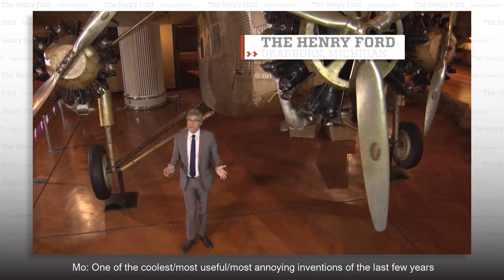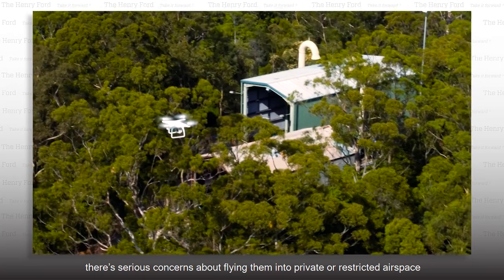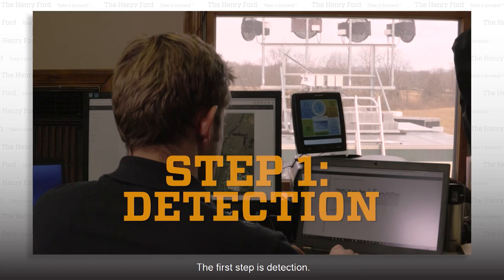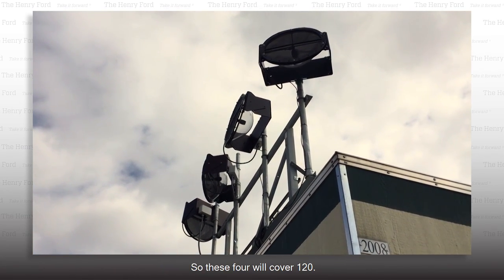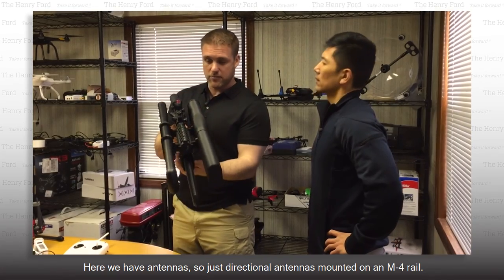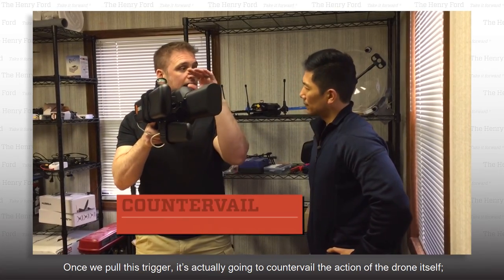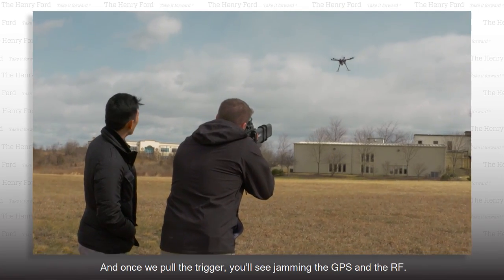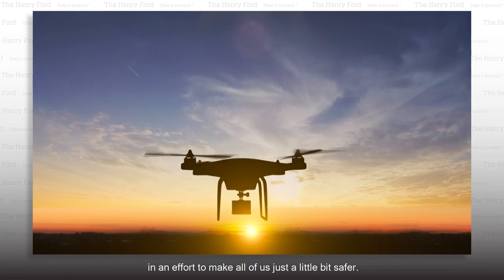Drone Shield | The Henry Ford’s Innovation Nation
In this segment from "The Henry Ford's Innovation Nation" you'll learn more about the drone shield. Season 3 Episode 71.